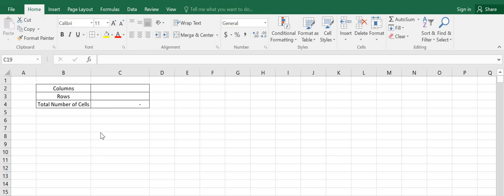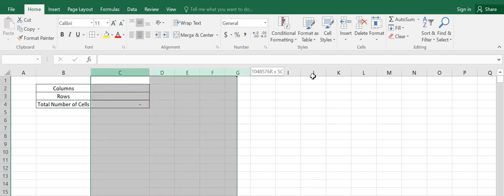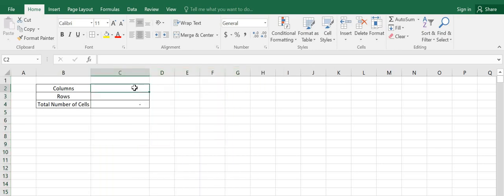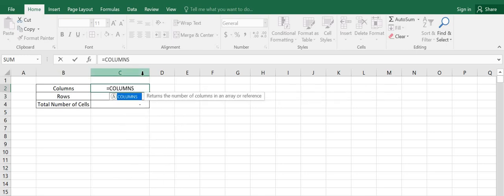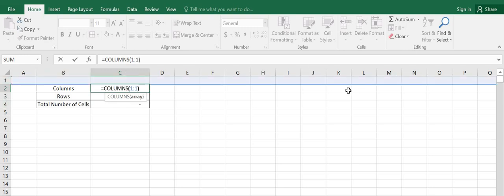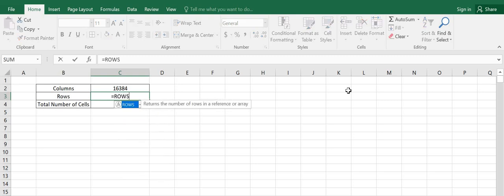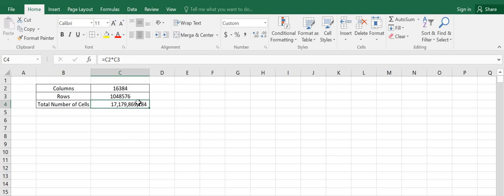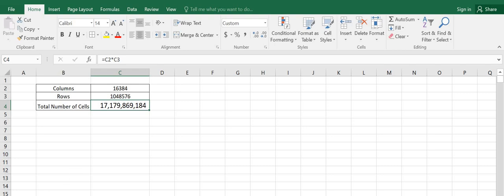Excel Basics - Rows, Columns and Total Cells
How Many Rows Are In Excel?
How Many Columns are in Excel?
What is the number of total Cells in Excel Sheet?

All these questions will be answered in this video.

Hi and Welcome to Another Exciting Video on Chemultiply

This is the first video on Microsoft Excel that is being launched by our channel.